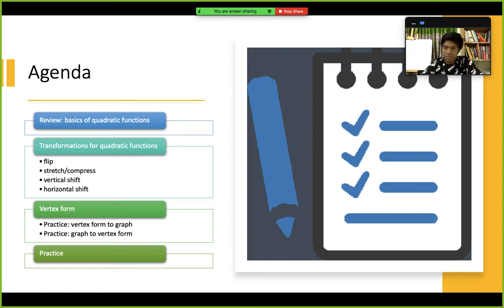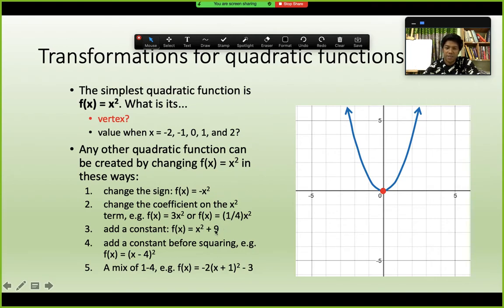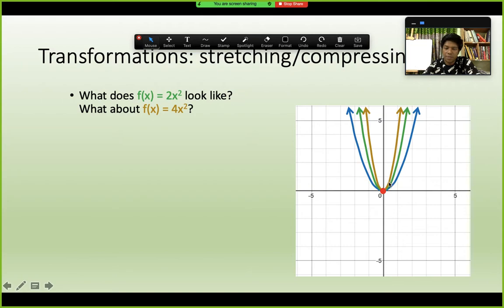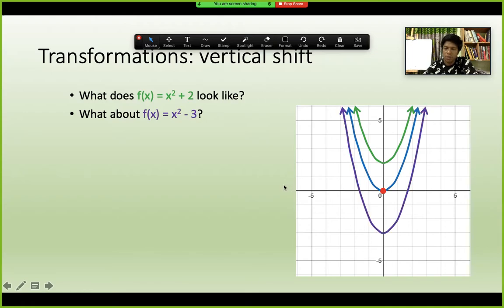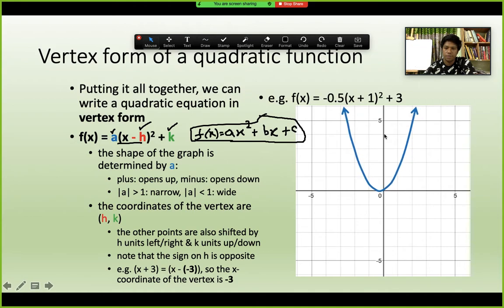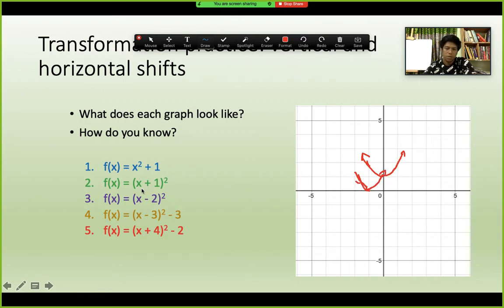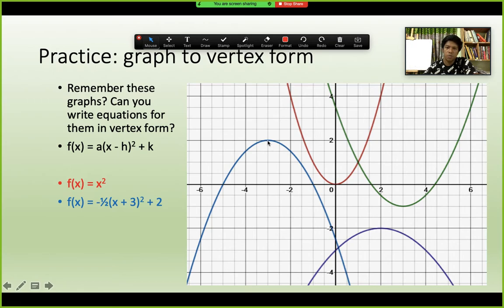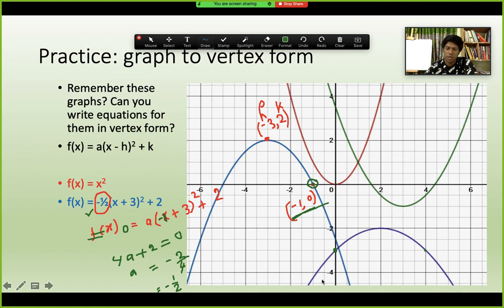Lesson 22: Graphing quadratic functions using transformations